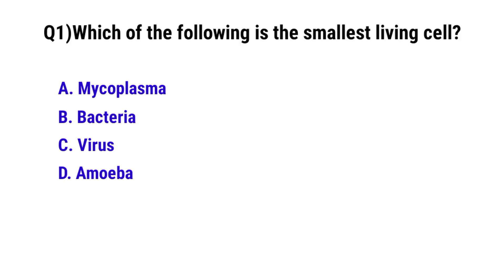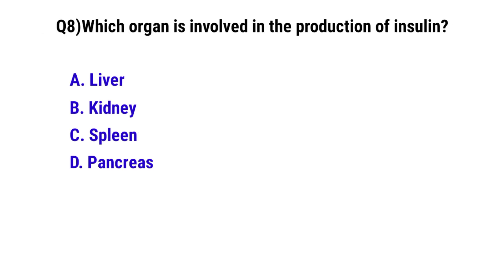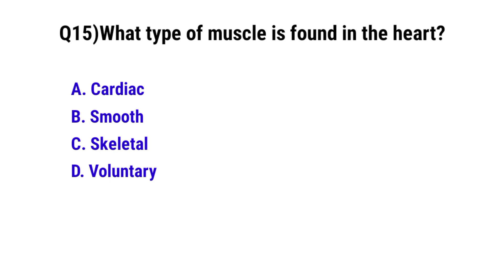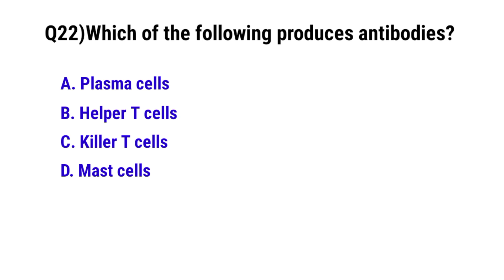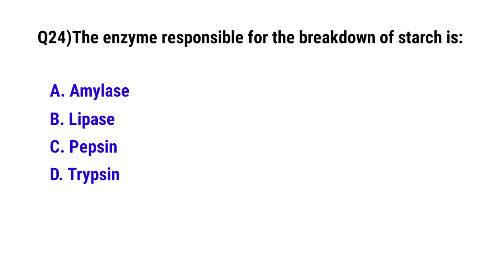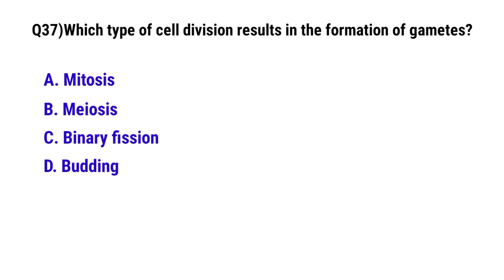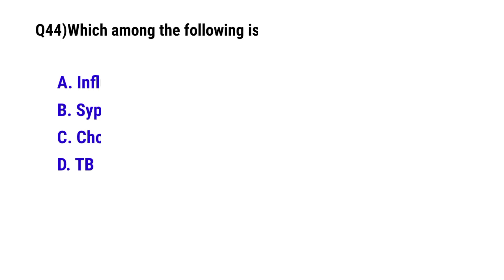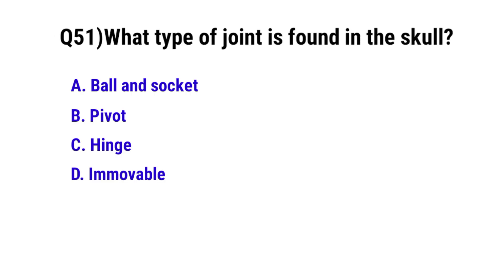Top 50 Biology Questions | Biology mcq Neet 2025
"Get ready for your exams with comprehensive Biology MCQs and practice questions for NEET, AIIMS, CBSE, SSC, and more. Explore chapter-wise quizzes, daily test series, and expert explanations to master key

NEET Biology MCQ in Hindi, NEET Biology MCQ questions in Hindi, NEET Biology MCQ in Gujarati, NEET Biology MCQ questions in English, NEET Biology MCQ best book, NEET Biology MCQ book.